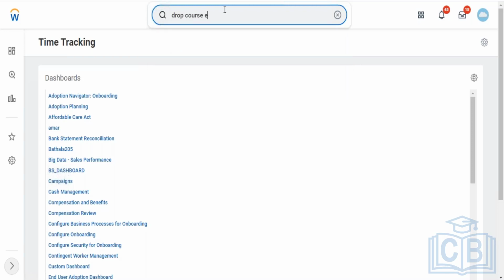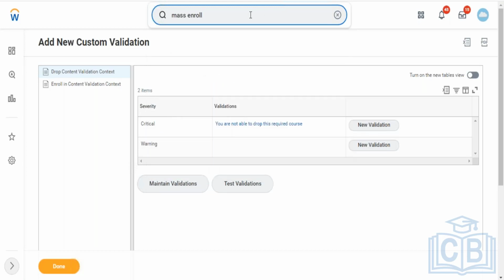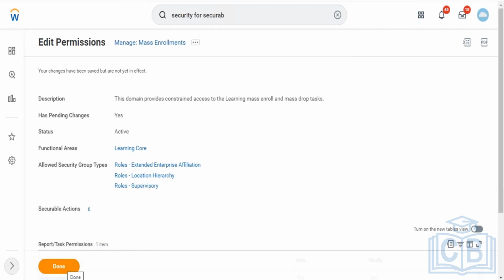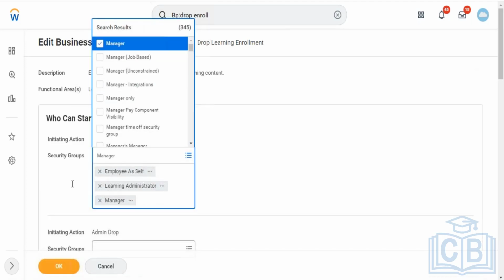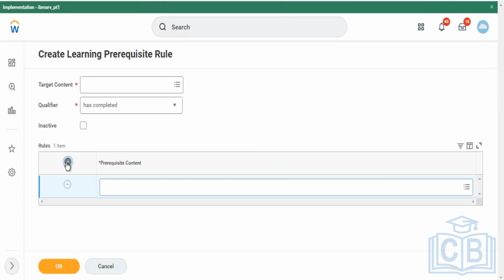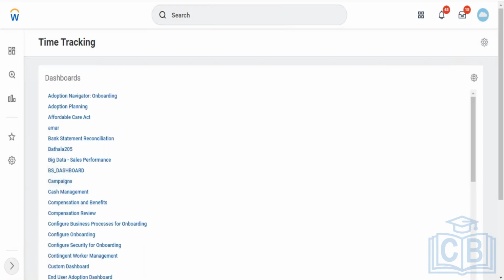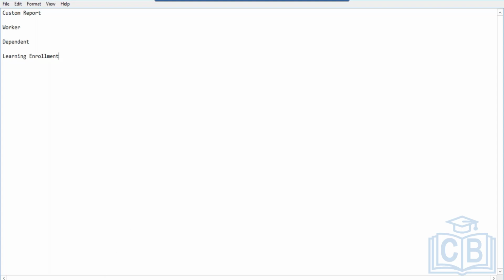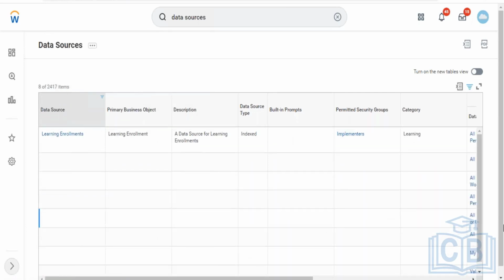Workday LMS online Training | Workday LMS Tutorial on Mass Enroll | Workday videos | CyberBrainer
This introductory course and the freely searchable learning resources will teach you all you need to know about Workday LMS.

This page contains all new Workday LMS user training videos.

Time Stamps:
00:06           Maintain Drop Course
08:32           Mass enroll
33:55           Create learning Prerequisite Rule
49:14           Custom Report